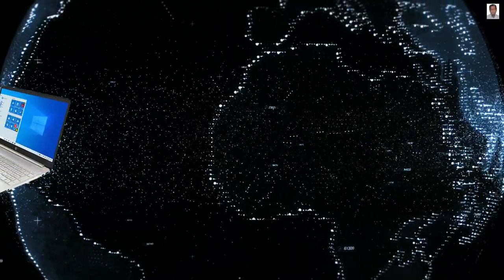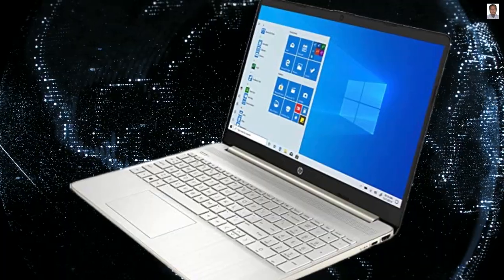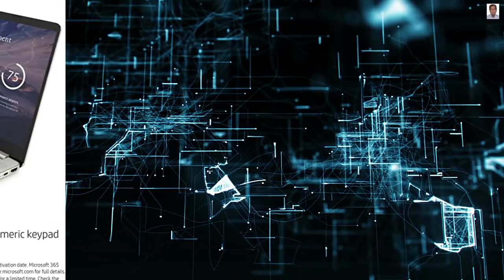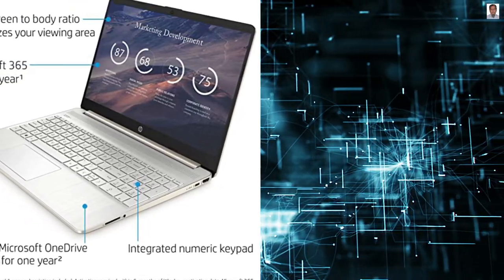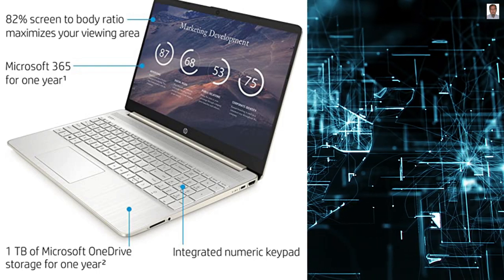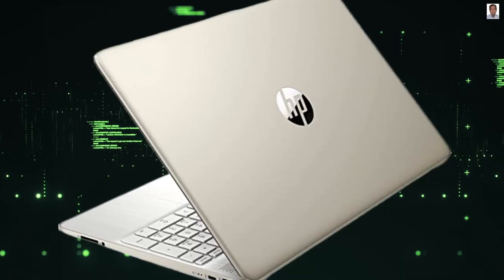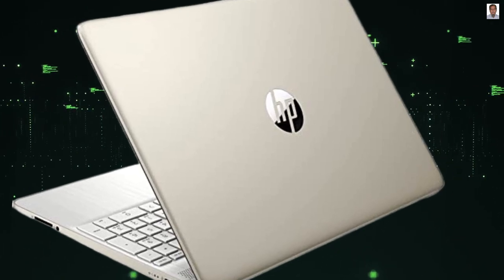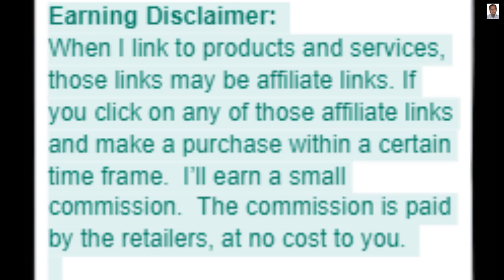2022 Newest HP Laptop with Microsoft Office, Latest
2022  Newest HP Laptop with Microsoft  Office , Latest

If you want to perches    :            amzn.to/3v5gKL5

Five best Laptop:

1.    Lenovo IdeaPad Gaming 3i - 2022                  amzn.to/3joPZis

2.  Lenovo - Tab P11 Plus - Tablet                           amzn.to/3Wj2I4O

3.  Acer Aspire 5 A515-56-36UT                               amzn.to/3PIQhN2

4.  Lenovo IdeaPad 3 11 Chromebook Laptop       amzn.to/3v5kD2D

5.  Acer Aspire Vero AV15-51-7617 Green PC       amzn.to/3Wy1rq3

This Laptop is perfect for this moment for young generation. It is not only good for young generation rather it is good for all ages people.

Brand                                           HP
Screen Size                                 15.6 Inches
Color                                             Gold
Hard Disk Size                            1000 GB
CPU Model                                   Athlon Silver 3050U

AMD Athlon Silver 3050U - HP 15.6" Laptop with AMD Athlon Gold 3050U  "2.3 GHz base clock, up to 3.2 GHz max boost clock, 4 MB L3 cache, 2 cores",  Uplift your performance and multitask seamlessly with accelerated power and efficiency, while enjoying stunning HD visuals.

RAM and Capacity -  Upgraded to 16GB system memory for advanced multitasking; Upgraded to 1TB Solid State Drive provides faster performance than a traditional hard drive.

15.6 IN HD Display - 15.6" High-definition display. HD Widescreen LED with Screen Resolution 1366 x 768  HD. Typical 1366 x 768 HD resolution, SVA, anti-glare, micro-edge, Brilliant BrightView panel, Get the ideal indoor visual experience with a bright, clear picture

Activate 1 Year MS office 365 - Activate pre-installed Office: 1.Launch  2.Start your activation by signing in with your Microsoft account 'Create a account if you don't have one yet'   3.Click "Activated Office"   4.Sign in your account and follow the next prompts.   5.Complete Step 1,2  6.Click on Refresh once Office is ready  7. Open a document and accept the license agreement.